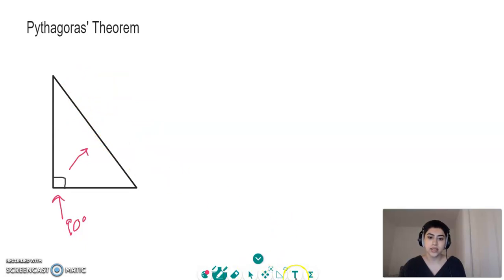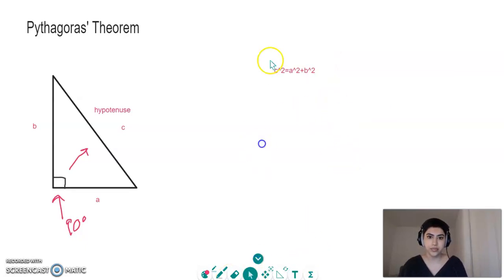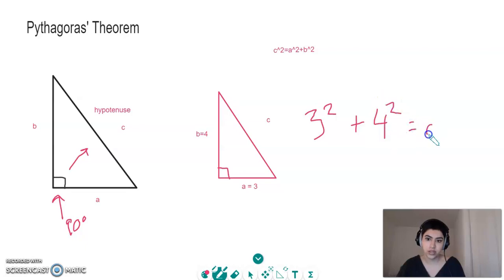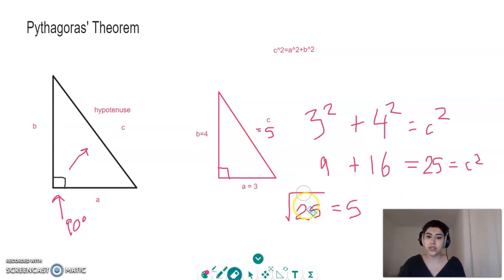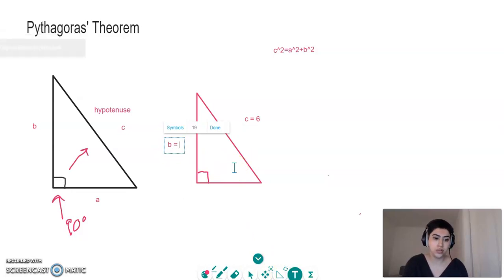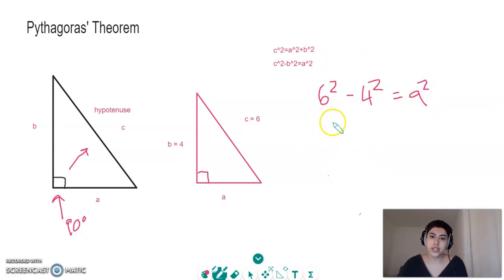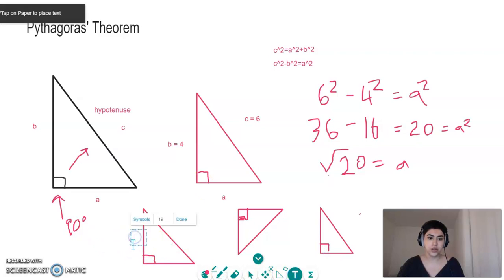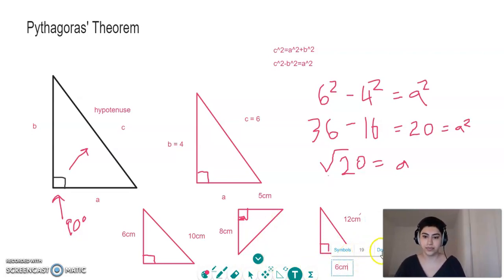Pythagoras' Theorem - Private Tutor Khadeja | Telios Tutors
Math and Physics tutor Khadeja delivers a short lesson tutorial on Pythagoras' theorem. Interested in working 1 to 1 with Khadeja?